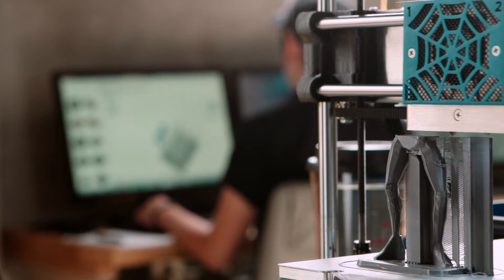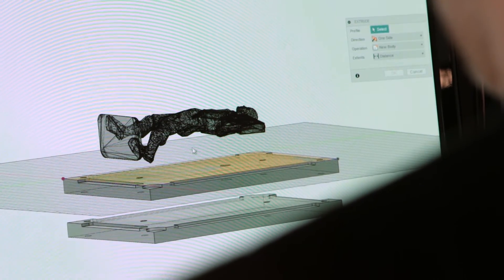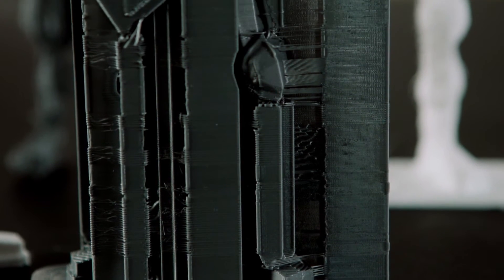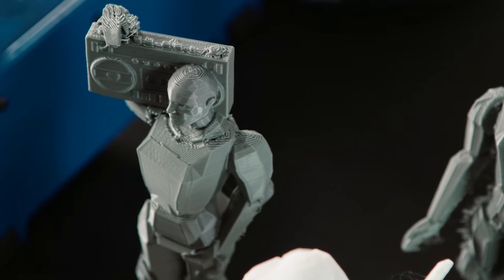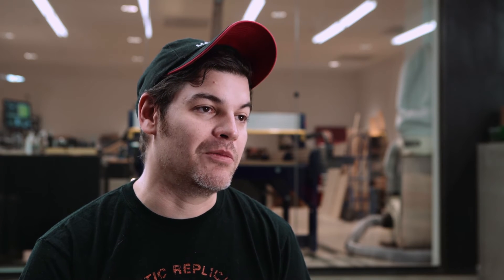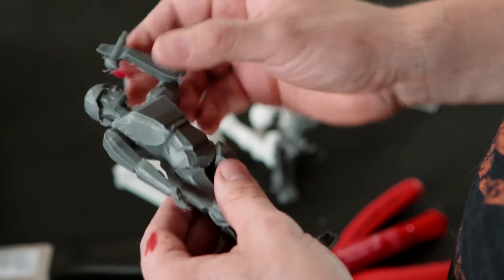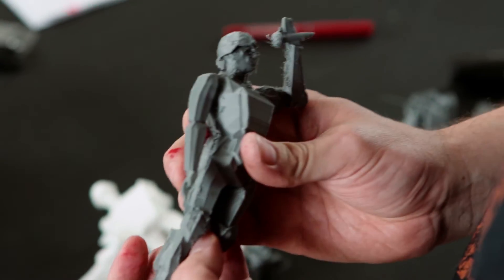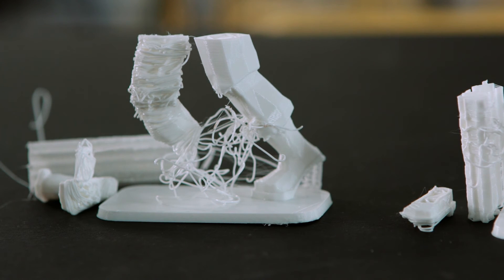Open Source: 3D printing Iconic Action Figures Pt. 2 (Supplyframe Original Series)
(S1 / E5) Supplyframe DesignLab opened its doors this July to four creative resident teams building hardware projects in Art, Design, Technology, and Science. The new series 'Open Source' follows DesignLab residents step by step in their creations. Episode 2 explores resident Bruce Dominguez creating a brand new and unique product line of large scale action figures that would include diverse themes such as Luchadore Wrestlers, Office Trolls, Reject Superheros, Kaiju Monsters, Strange Creatures, Futuristic Space Astronauts, as well as incorporating inspiring lines of figurines such as gender breaking sports figures, citizen scientists, physically handicapped martial artists... which could be made using the entire spectrum of color- including fluorescent hues, metal effects, and even glow-in-the-dark

Next Episode 9.27.16